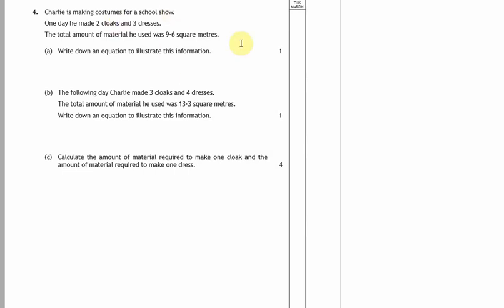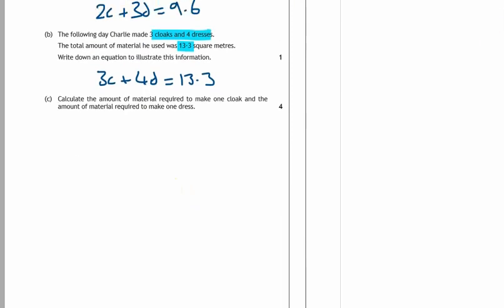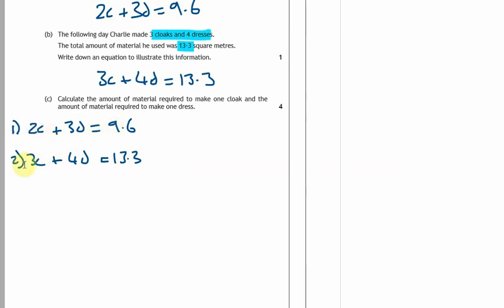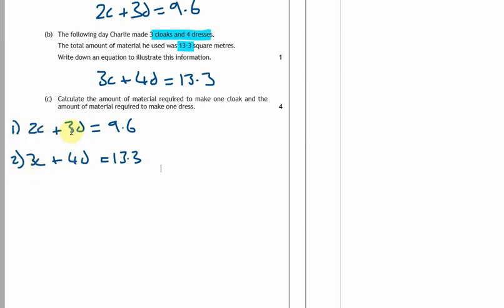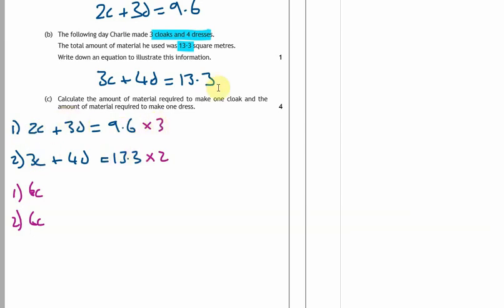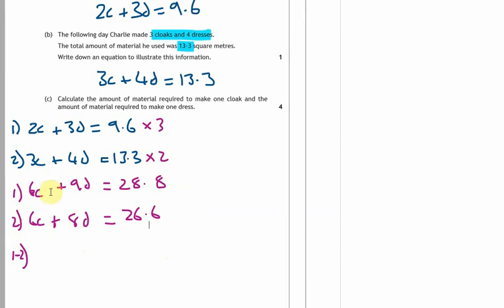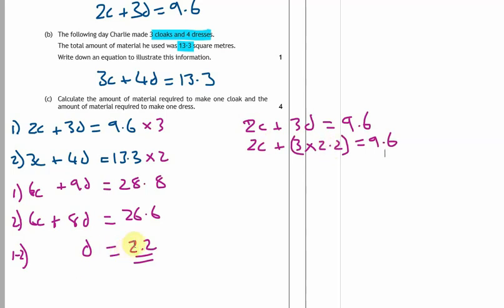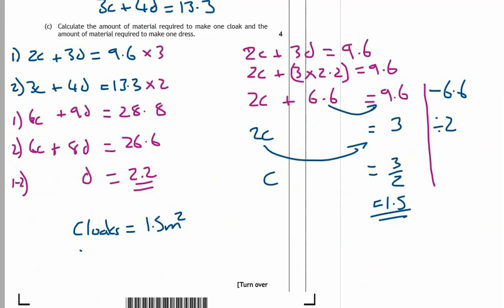National 5 2016 Non calc Q4